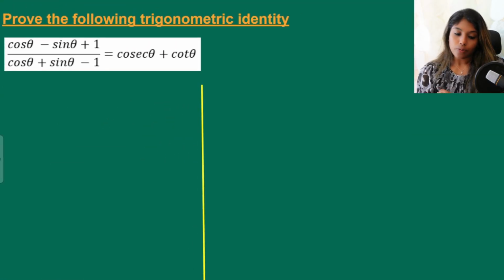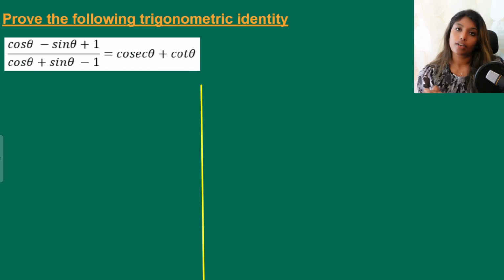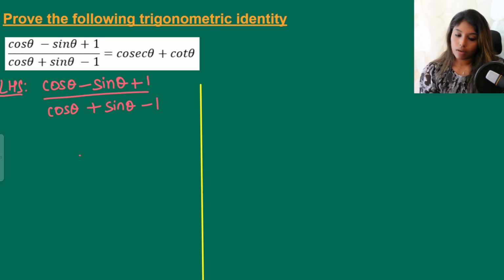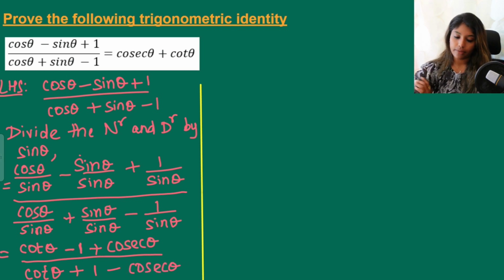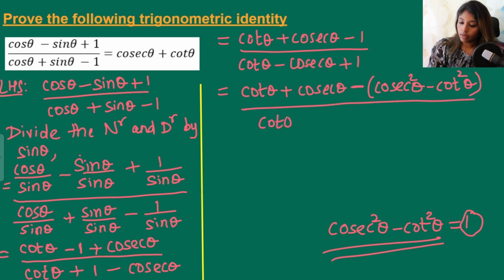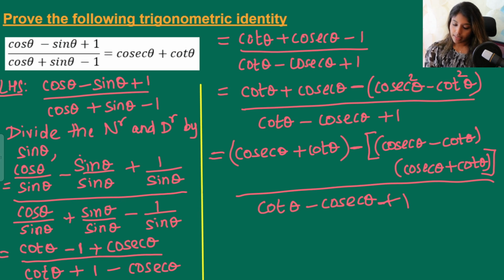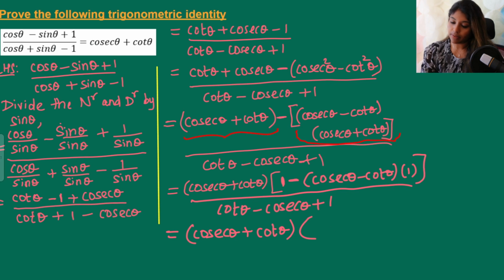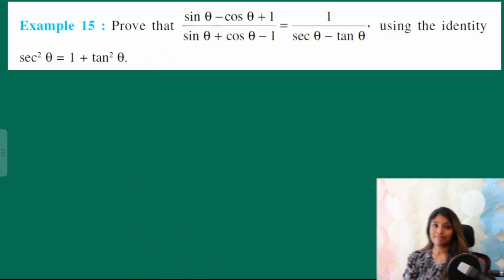SINE: The Most Insane Trigonometric Identity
Ready to conquer tricky trigonometric identities?
Unlock the secrets of trigonometric identities with this engaging tutorial! Discover an alternative approach to proving these identities by dividing both the numerator and denominator by a certain trigonometric ratio. Follow along with our step-by-step examples and insightful explanations to strengthen your grasp on trigonometry concepts.
Turn your math skills up a notch with this comprehensive video guide on proving trigonometric identities using the divide and conquer approach. Learn how to expertly divide both the numerator and denominator by a specific trigonometric ratio to simplify and solve complex equations. Perfect for students and anyone looking to enhance their understanding of trigonometry!